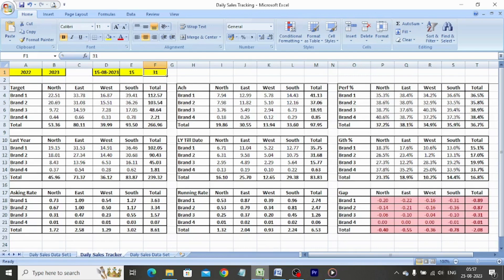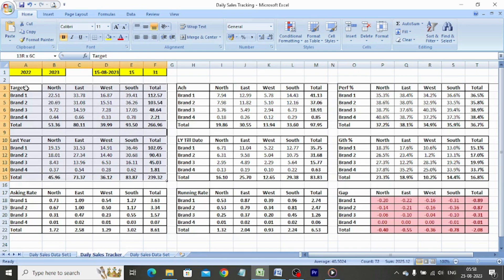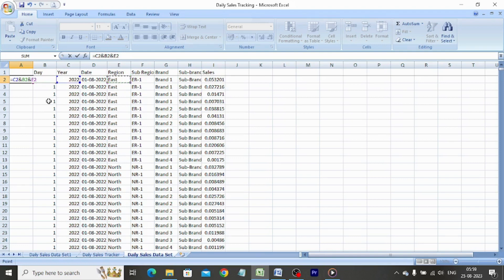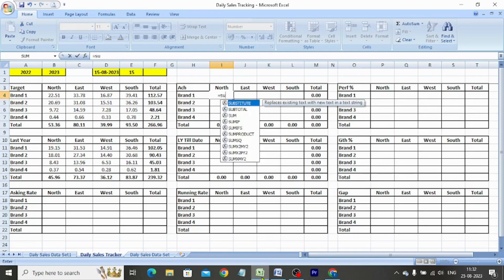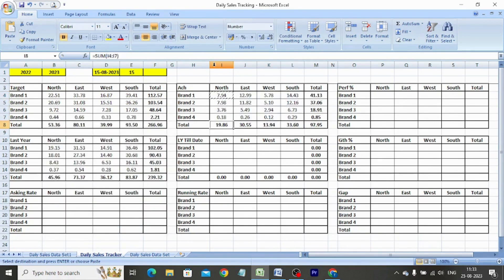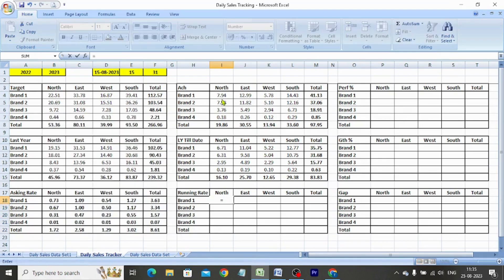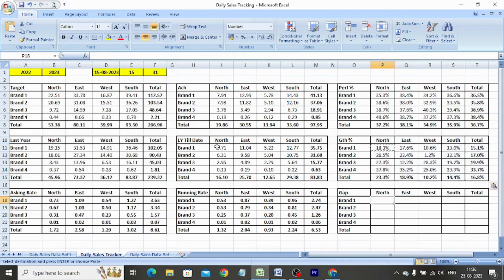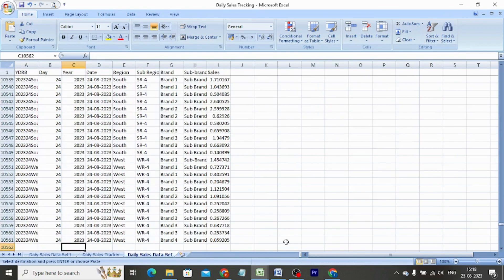Excel Automation: How to Build a Daily Sales Report Tracker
We make a lot of reports on a day to day basis, automating certain report formats makes our work easier and quicker.
Let us see how we can automate the daily sales report.